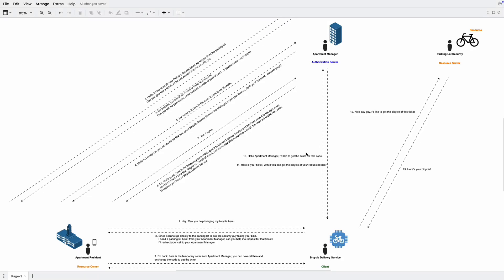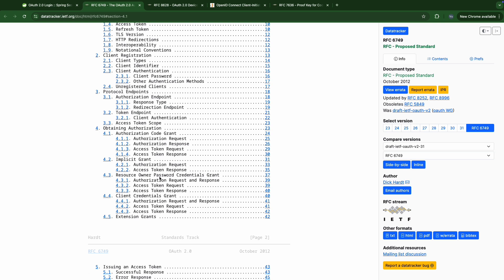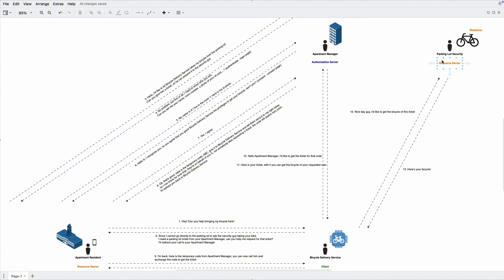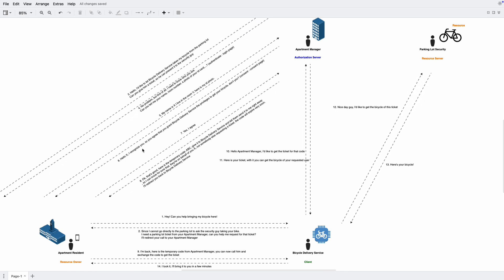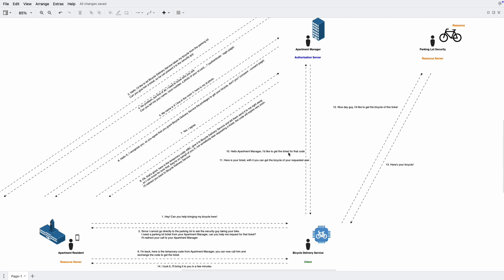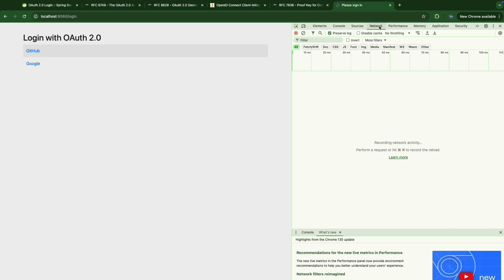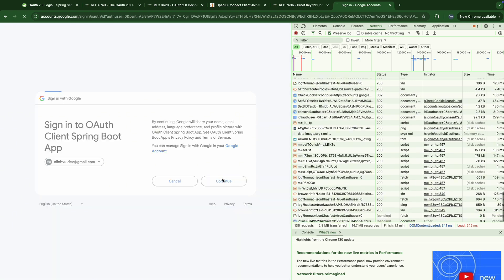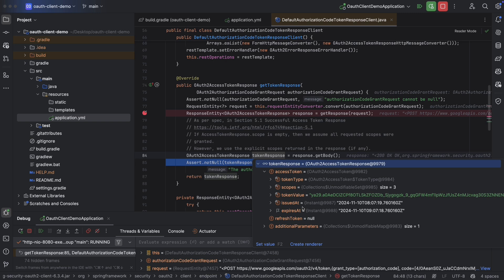Spring Security OAuth2 Login (JWT): Explained! x Spring Boot 3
In today’s recipe, we’ll take a look at Authorization Code Grant and see how Spring use it to make OAuth2 Login feature from the high level.

(00:00): Introduction
(00:30): OAuth2 Authorization Code Grant
(02:04): OAuth2 Terminologies
(03:12): Simplified Diagram - Explain the Flow
(09:04): Confirm the flow by running application
(13:46): Thank you for watching!